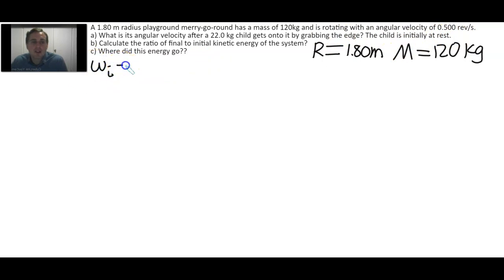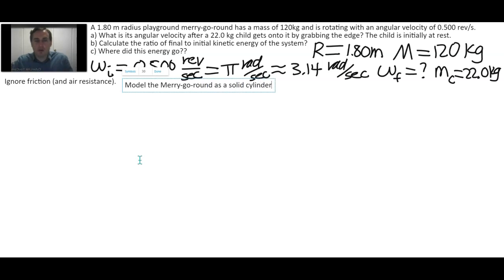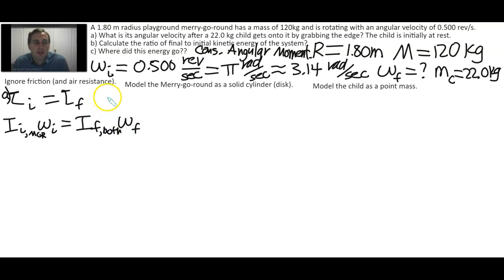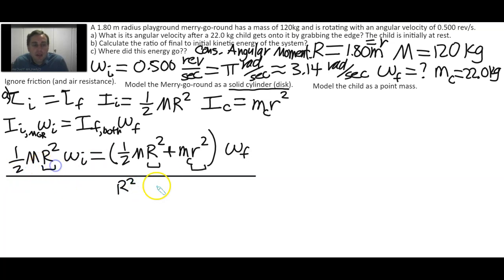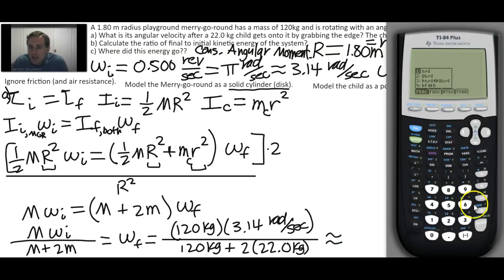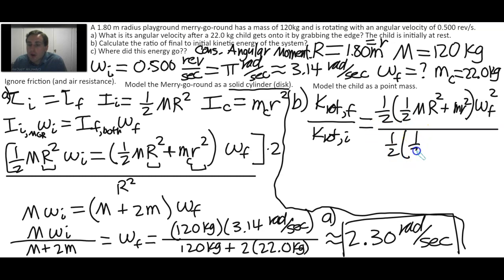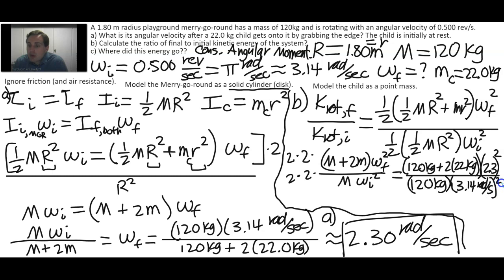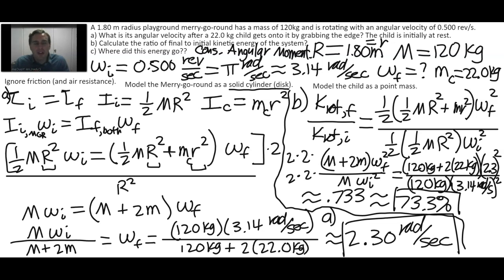Rotational Collision Angular Momentum Conservation Problem